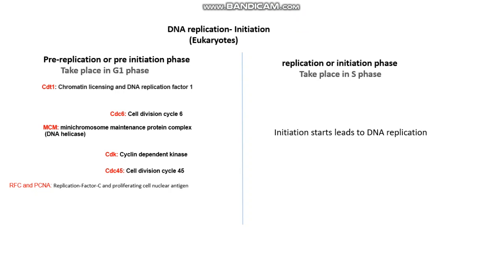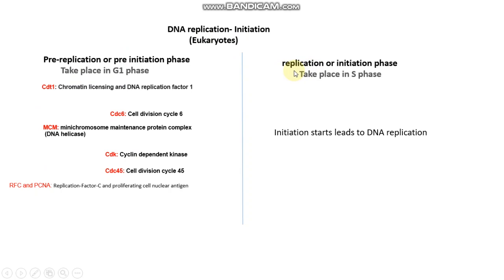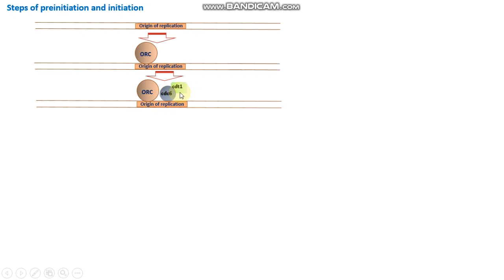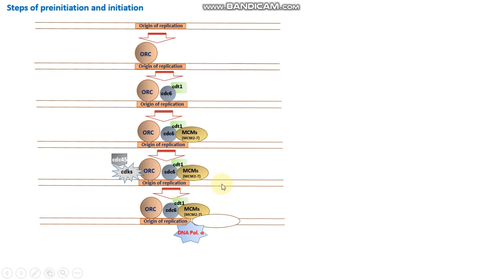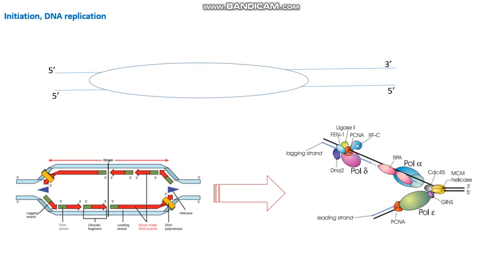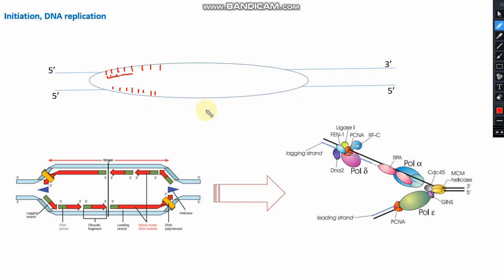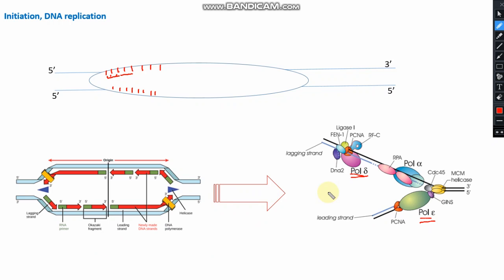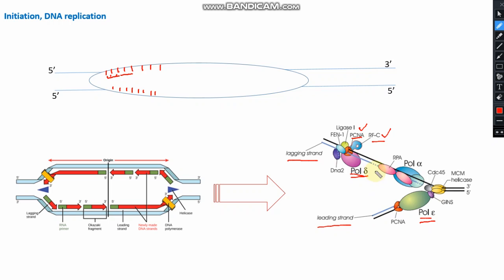DNA replication in Eukaryotes, Initiation I CSIR-NET life science II xgene & proteinx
DNA replication in Eukaryotes, Initiation I CSIR-NET life science
During the G1 stage of the cell cycle, the replication initiation factors, origin recognition complex (ORC), Cdc6, Cdt1, and minichromosome maintenance (Mcm) protein complex, bind sequentially to DNA to form the pre-replication complex (pre-RC). At the transition of the G1 stage to the S phase of the cell cycle, S phase–specific cyclin-dependent protein kinase (CDK) and Cdc7/Dbf4 kinase (DDK) transform the pre-RC into an active replication fork. During this transformation, the pre-RC is disassembled with the loss of Cdc6, creating the initiation complex.